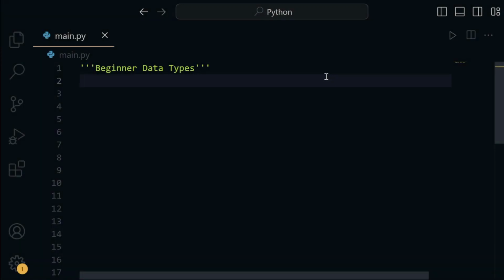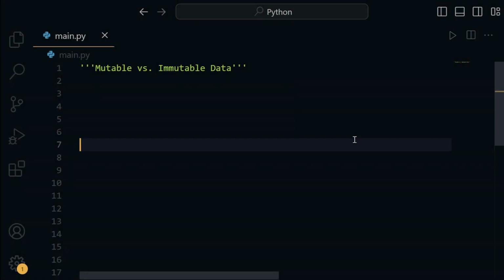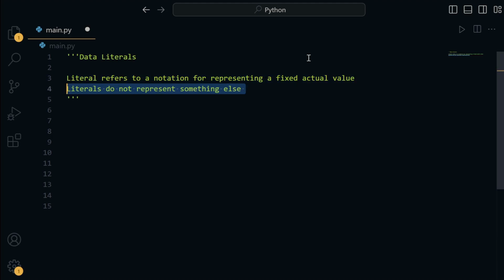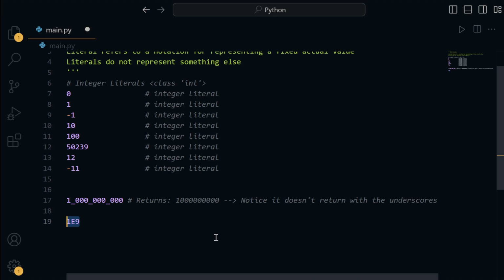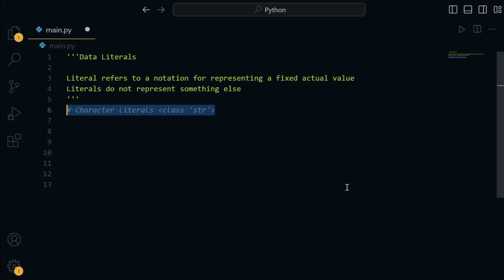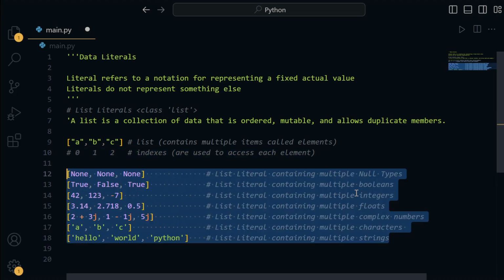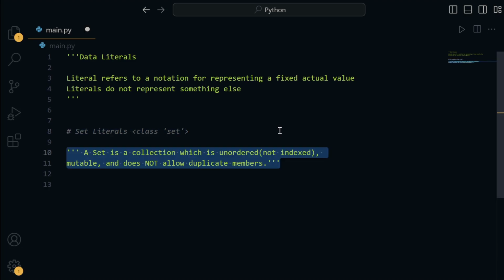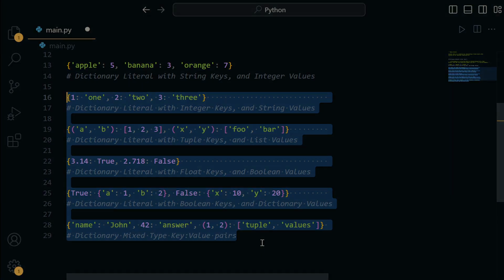Representing Data : Python Interpreted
0:00 Intro
0:20 Beginner Types
1:38 Mutable vs Immutable
2:37 Literals
3:10 None
3:35 Booleans
3:48 Integers
4:43 Floats
5:00 Complex
5:30 Characters
6:05 Strings
6:25 Lists
7:23 Tuples
8:13 Sets
8:41 Dictionaries